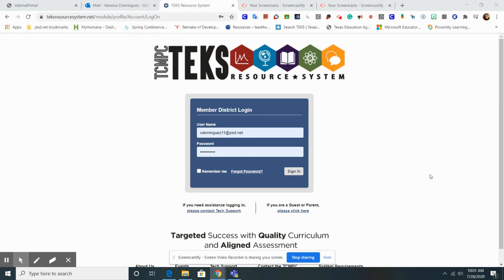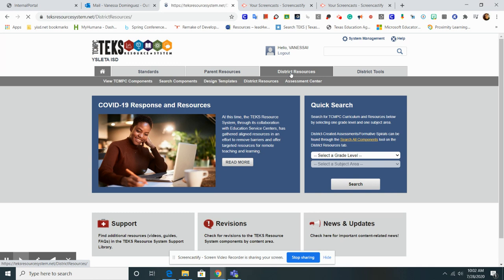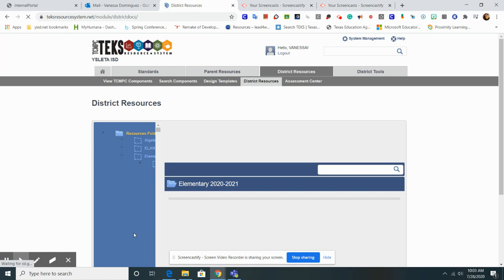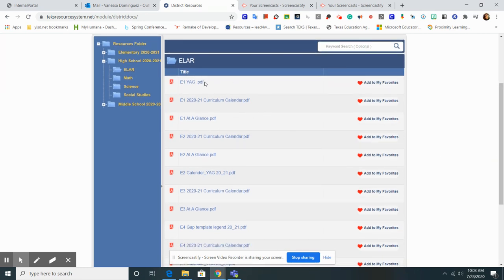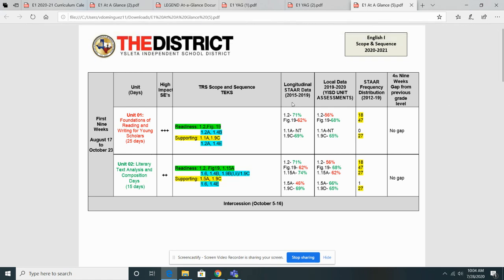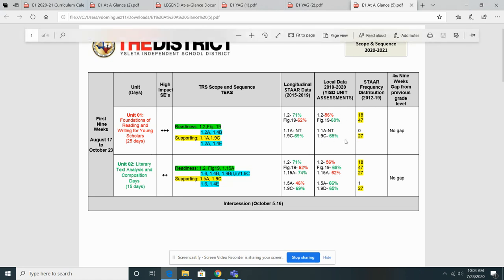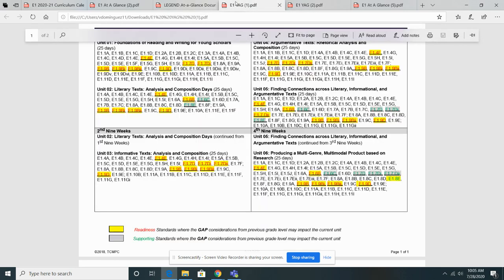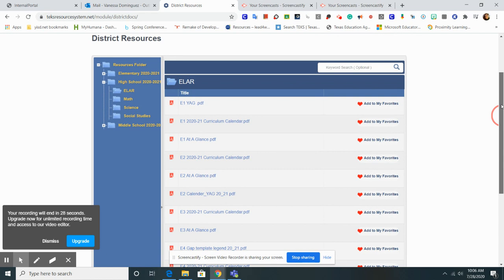District TEKS Resources: Jul 28, 2020 10:06 AM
Accessing Planning Tools: TEKS Resource System